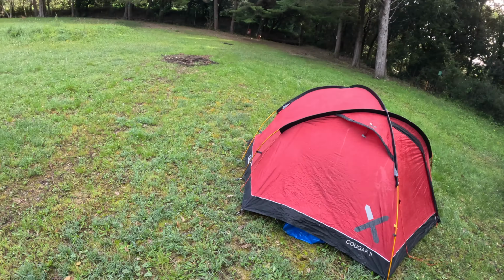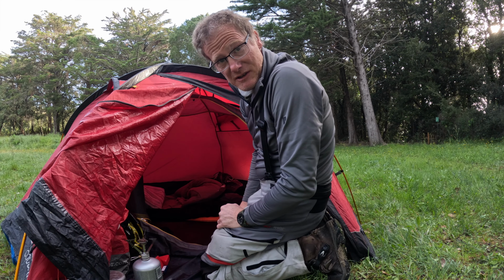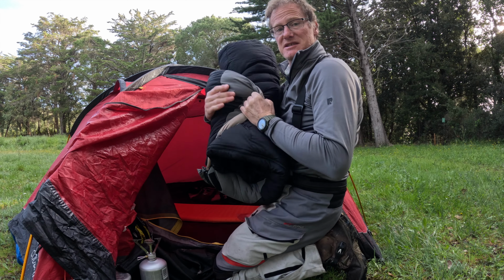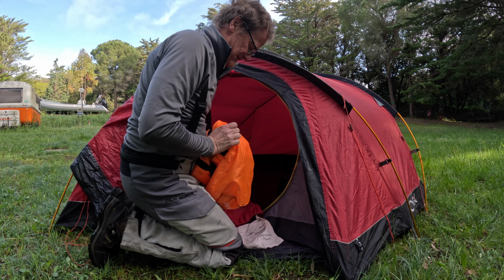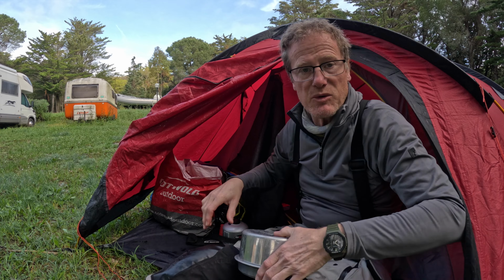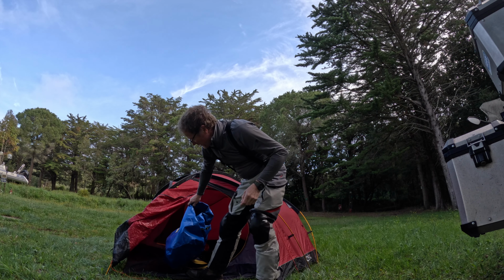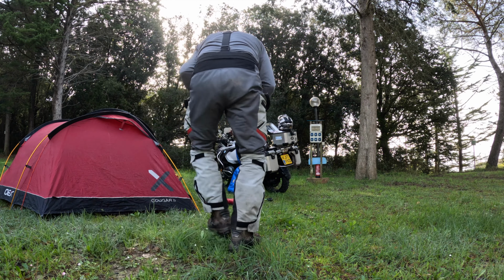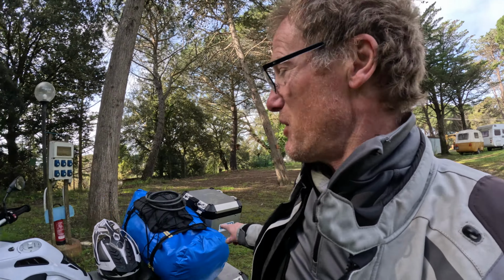Motorcycle camping on a budget|Taking a look at my set-up|Motorcycle touring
Greetings YouTube! In this week's episode, I'm taking a look at my camping set-up. It's very much a rig on a budget; thrown together with items I've collected along the way. None of it is particularly expensive but it all serves a purpose...